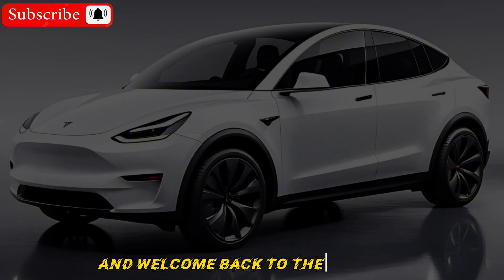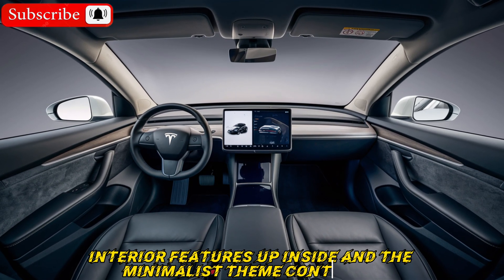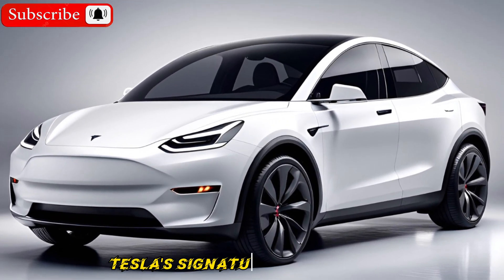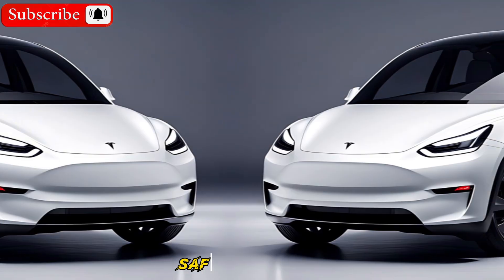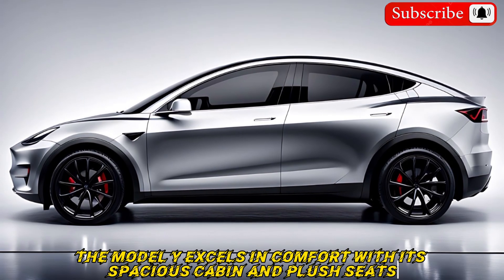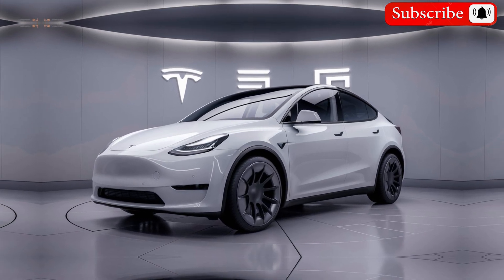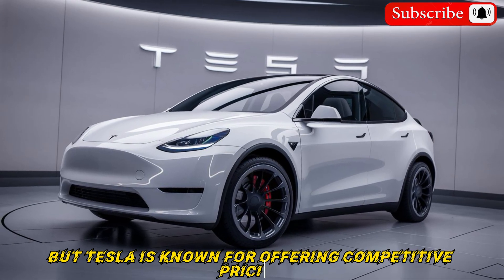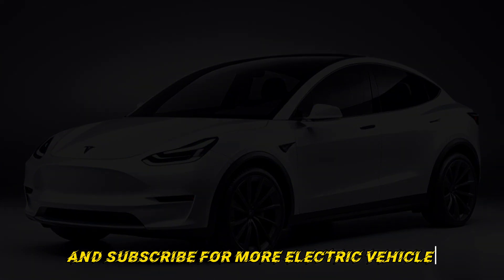Unveiling the 2025 Tesla Model Y: A Glimpse into the Future of Electric SUVs